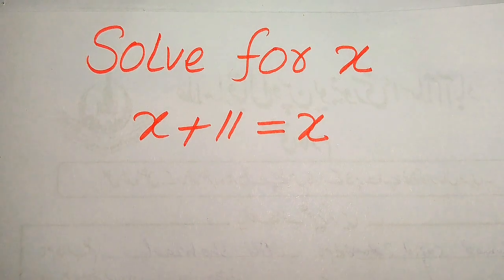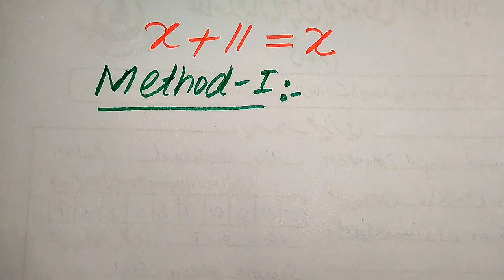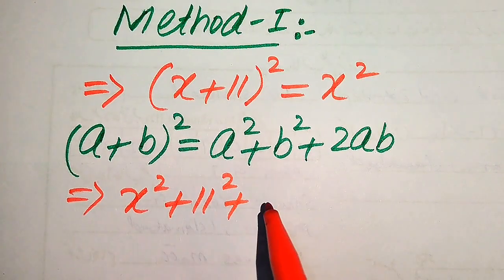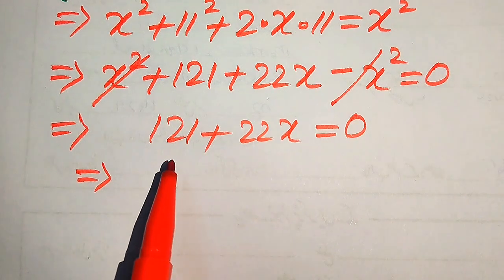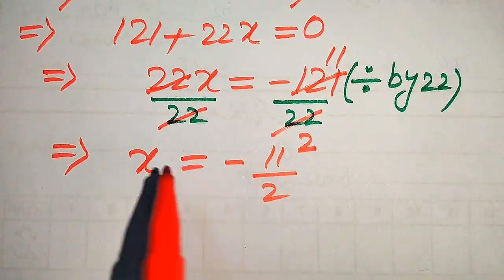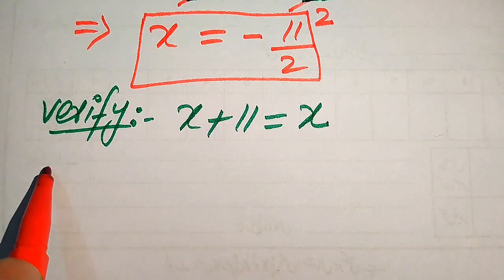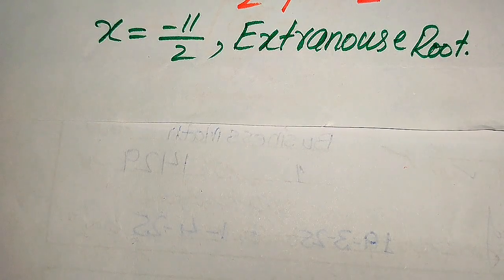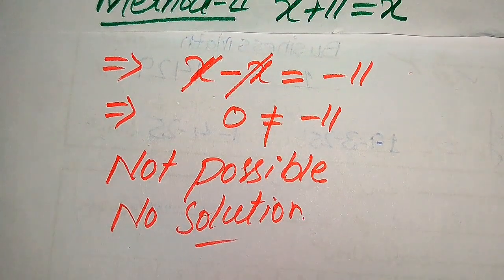Solving a 'Harvard' University entrance exam | Find x?